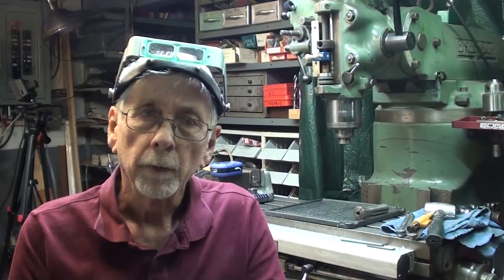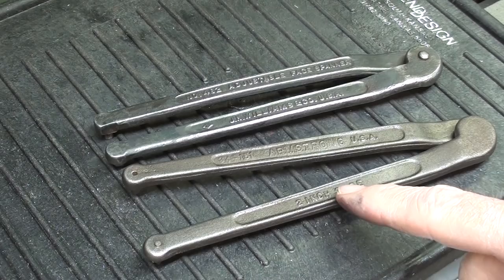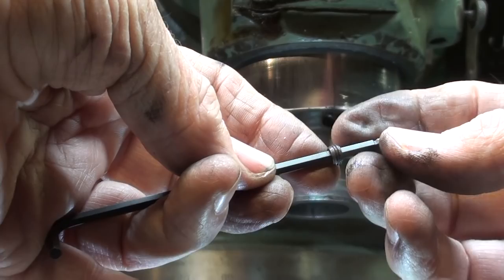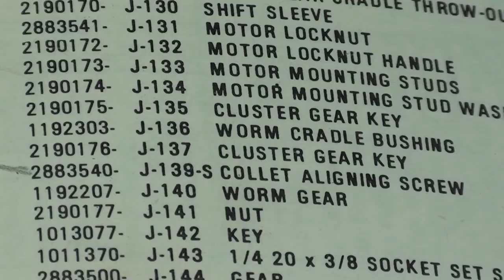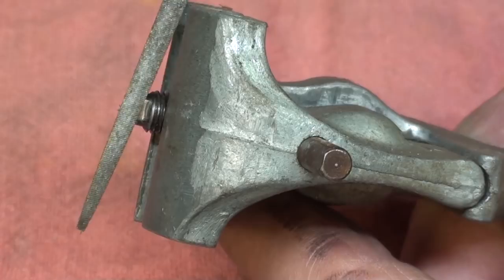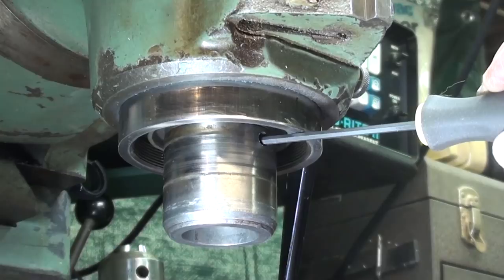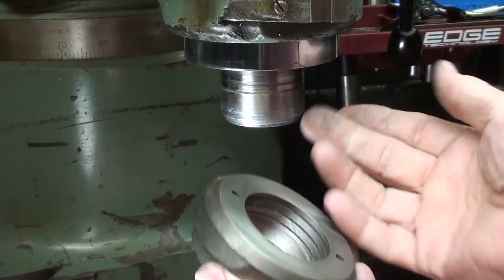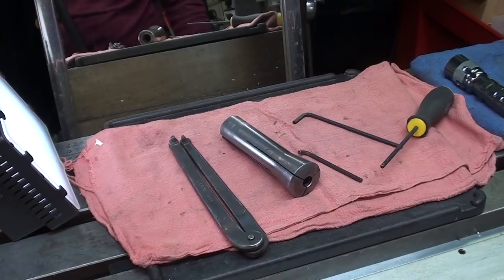Repair BRIDGEPORT MILL Spindle Key TIPS #615 tubalcain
BRIDGEPORT MILL PARTS SUPPLIERS
1.    H & W Machine Repair & Rebuilding
2.  HIGH QUALITY TOOLS
I now have about 1050 shop videos.   WATCH THEM ALL!
I also have a 40 chapter training course on this mill entitled "HOW TO RUN A BRIDGEPORT MILL".
southbendlathe